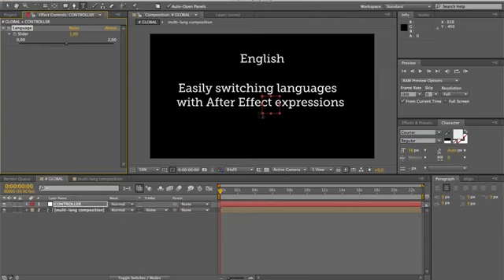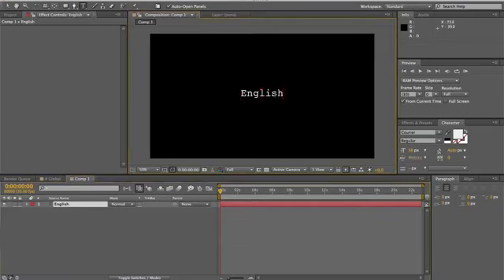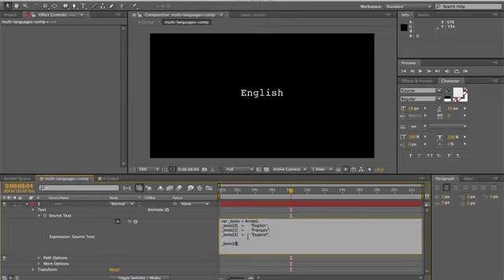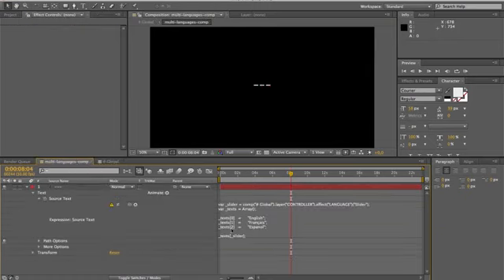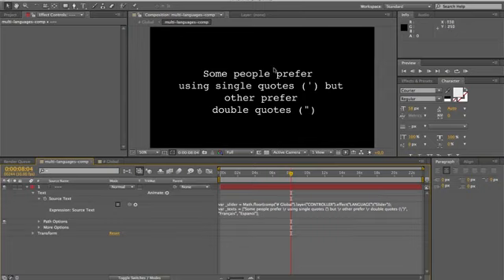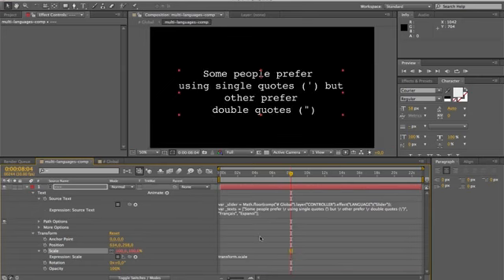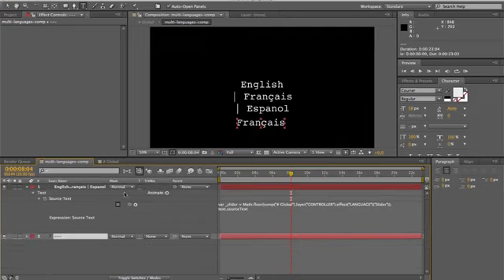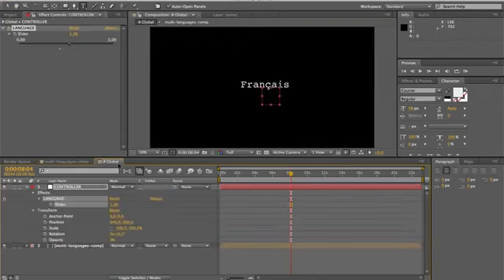Switching Languages Tutorial